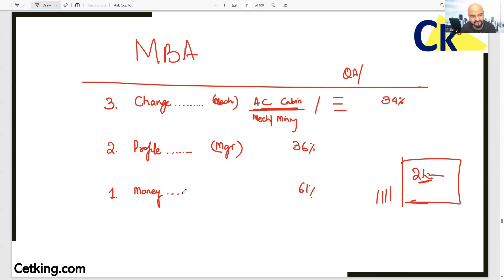Dont Feel like Studying!!